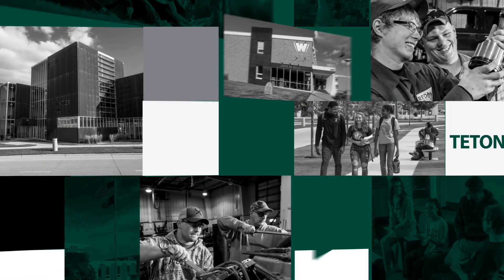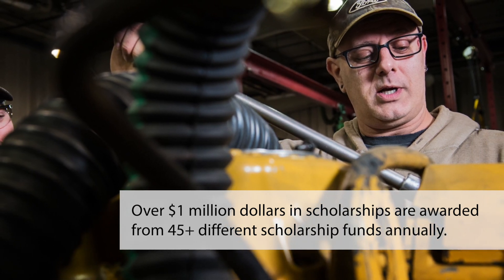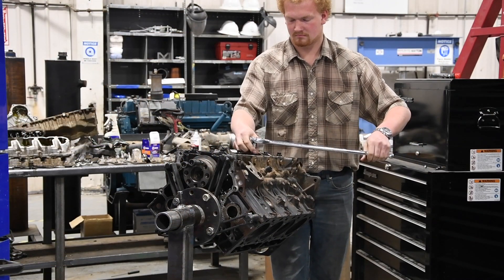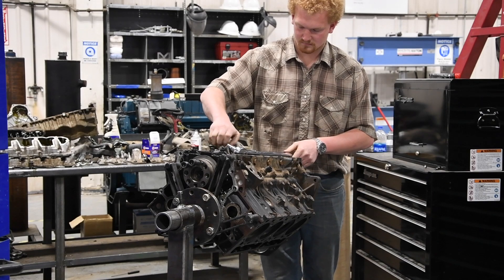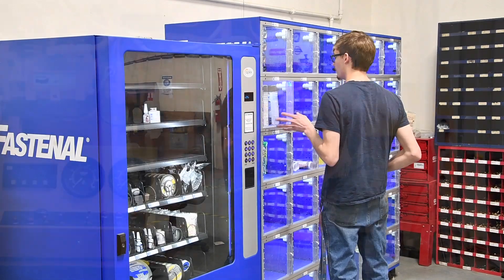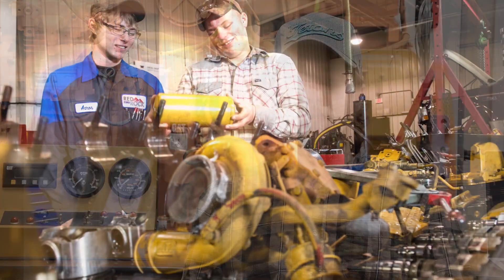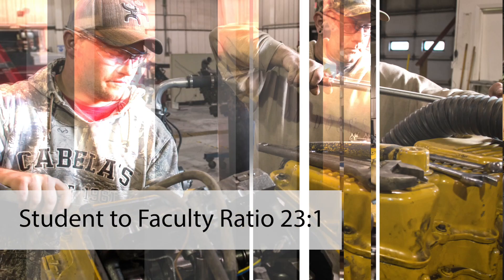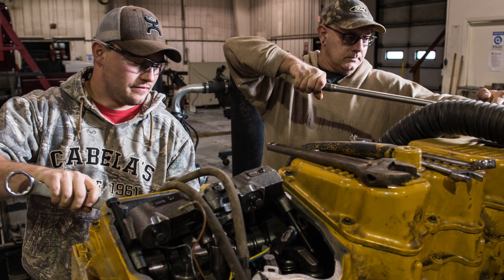Discover Your Path in Diesel Technology | Williston State College's AAS in Diesel Technology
Unleash your potential with our Diesel Technology program! 🚛💥 Earn your Associate of Applied Science degree in Transportation Technician Technology in just two years. Dive deep into every system of heavy-duty vehicles and choose your career path in year two: from on-road vehicles to construction equipment, OTR transportation, or agricultural machinery. With over 100,000 sq ft of resources, top-notch simulators, and historical to modern service information systems, your journey to success starts here!

Possible careers include:
- Diesel Mechanic: Working in repair shops, dealerships, or fleet maintenance facilities, diesel mechanics diagnose and fix issues with diesel engines and systems.
- Heavy Equipment Technician: These technicians focus on repairing and maintaining heavy equipment such as bulldozers, cranes, and excavators, often in construction or mining industries.
- Truck Technician: Specializing in the maintenance and repair of trucks and commercial vehicles, including semi-trucks, delivery trucks, and buses.
- Agricultural Equipment Technician: Working with farm machinery like tractors, combines, and irrigation systems, these technicians ensure that agricultural equipment operates efficiently.
- Marine Diesel Technician: Working on marine engines and systems in boats and ships, ensuring they run smoothly and safely.
- Diesel Engine Specialist: Concentrating on specific types or brands of diesel engines, these specialists may work in research and development or provide advanced diagnostics and repairs.
- Fleet Maintenance Manager: Overseeing the maintenance and performance of a fleet of vehicles, coordinating repairs and scheduling preventative maintenance.
- Technical Trainer: Teaching others about diesel technology, either in educational institutions or through training programs within companies.
- Parts and Service Manager: Managing inventory, customer service, and service department operations in a diesel equipment or vehicle dealership.
- Field Service Technician: Traveling to client sites to perform on-site maintenance and repairs on diesel equipment, such as generators or industrial machinery.

These roles showcase the diverse opportunities available with a degree in Diesel Technology, ranging from hands-on repair work to managerial and instructional positions.